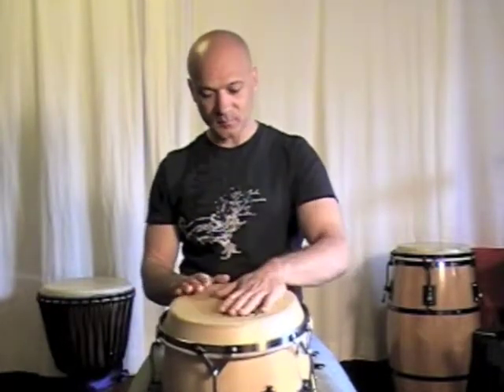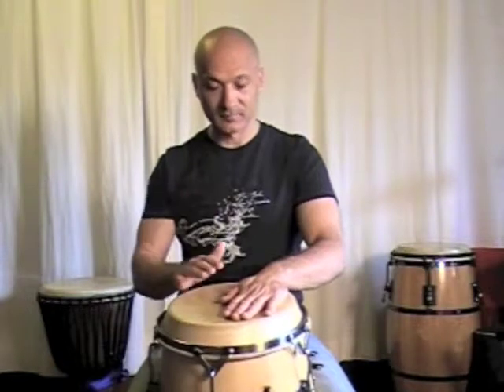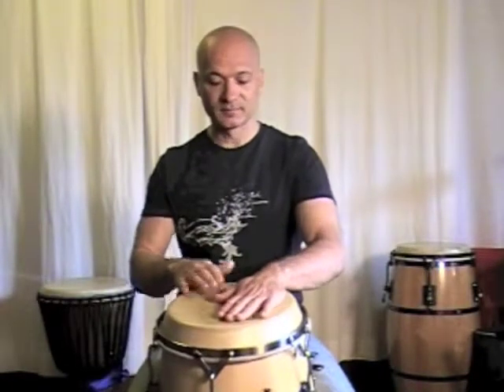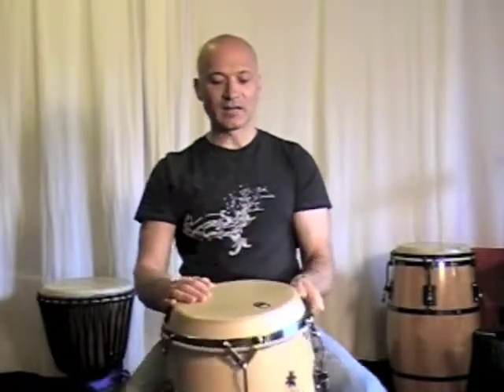Conga : Columbia : Kalani